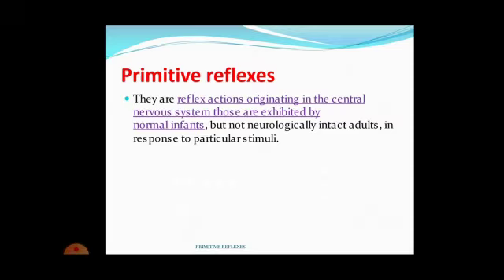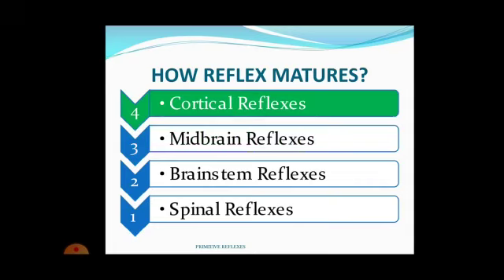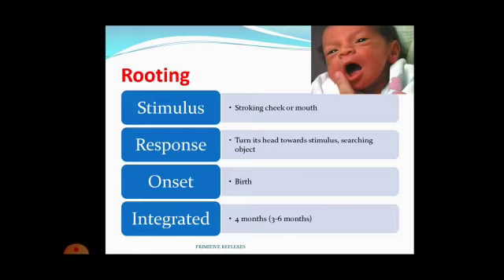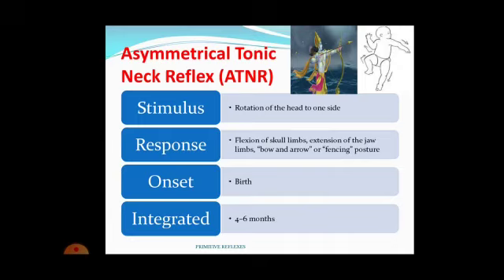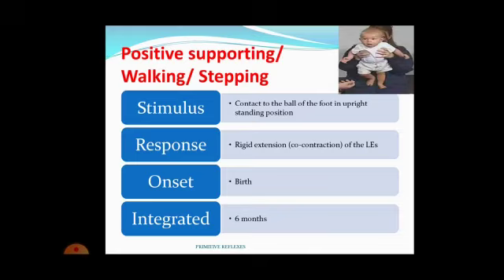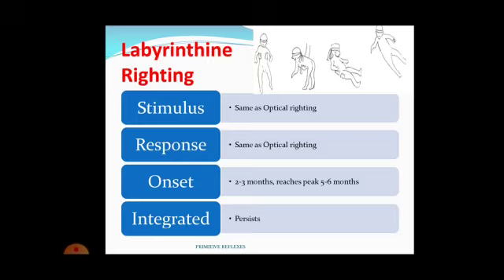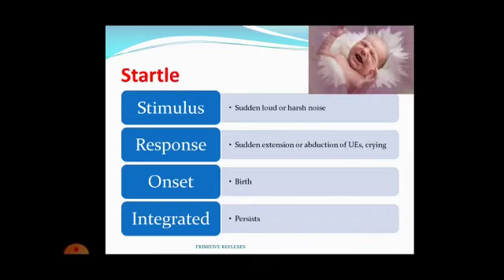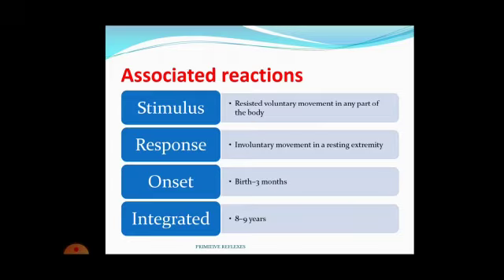PRIMITIVE REFLEXES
This video is prepared for a final-year B. Physiotherapy student for the subject of Neurology or Pediatrics.